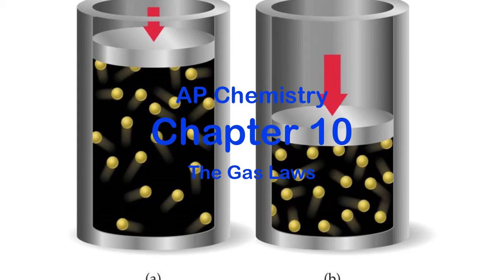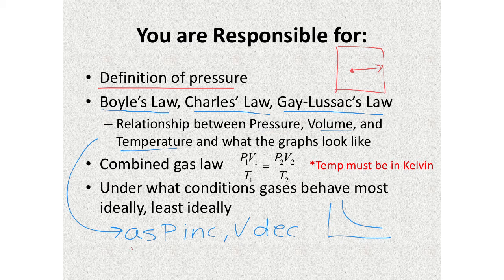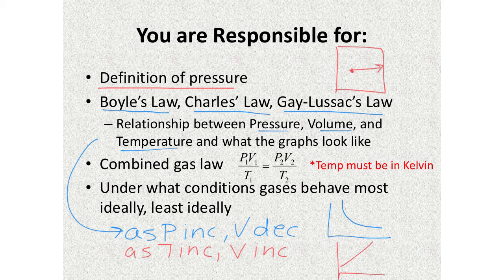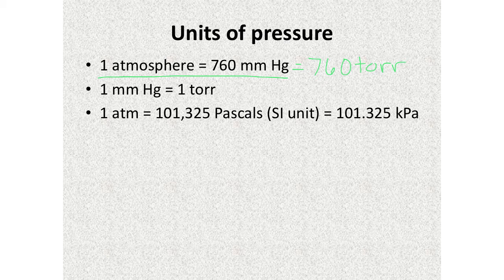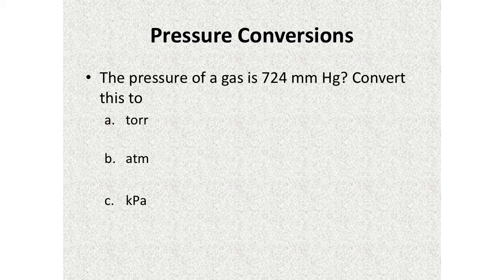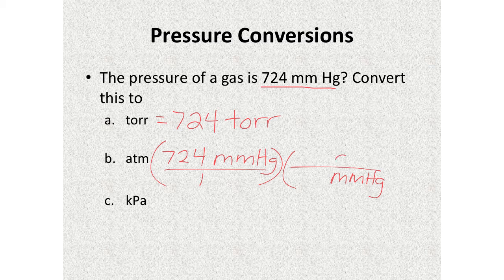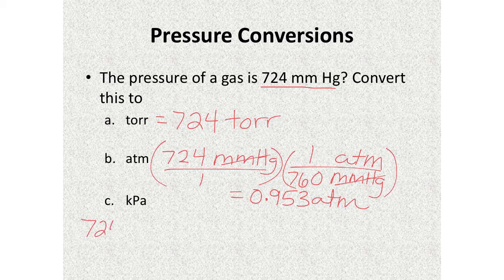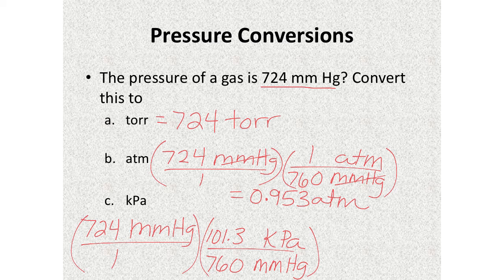Gas Laws #1 - Intro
AP Chemistry, Introduction to Gas Laws